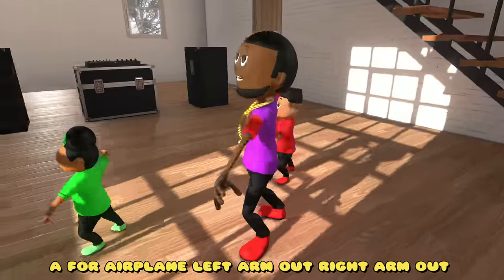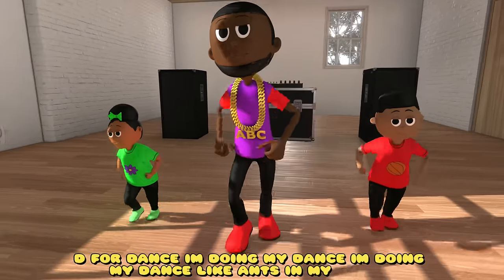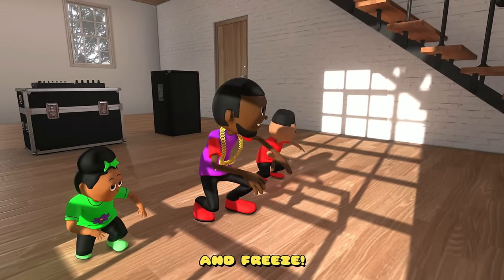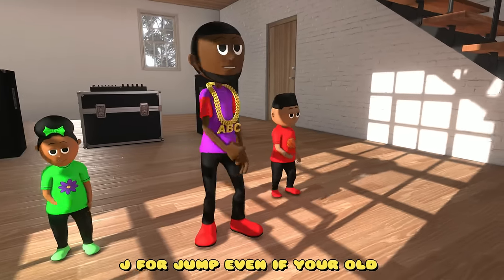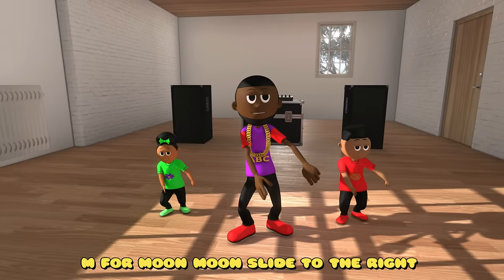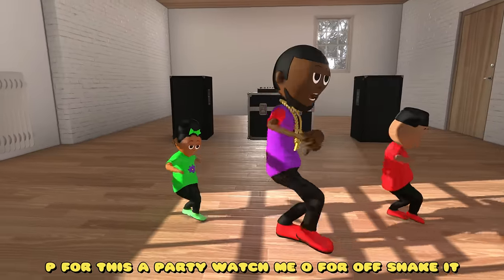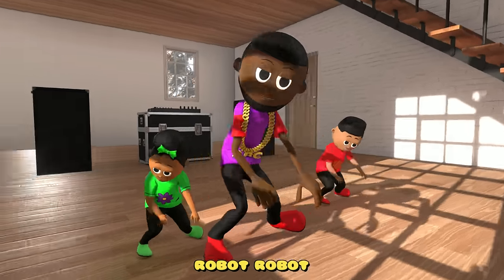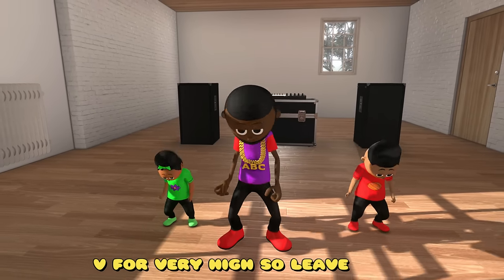ABC Phonics Song + Alphabet Song & Letter Sounds | Nursery Rhymes & Kids Songs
Don’t forget to like us if you enjoyed this video, and please